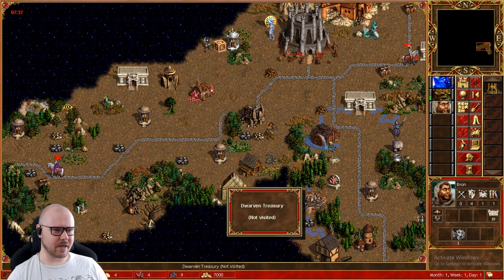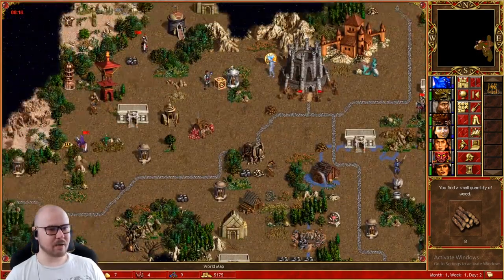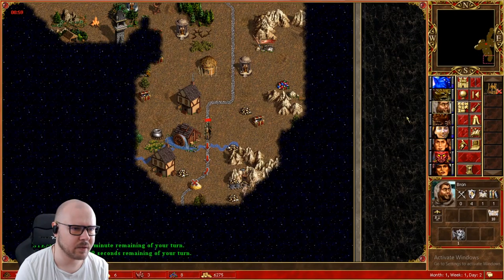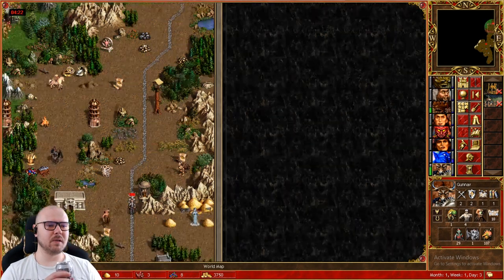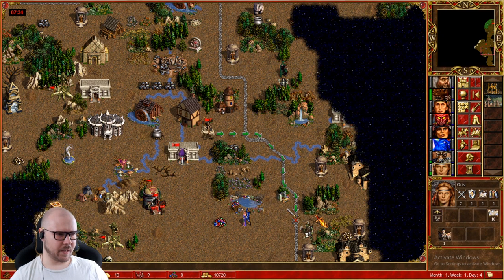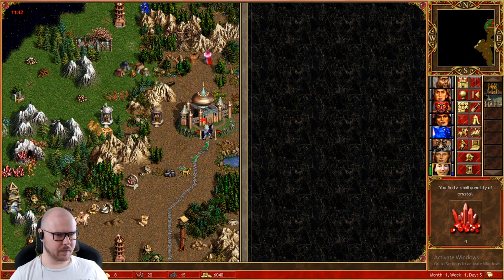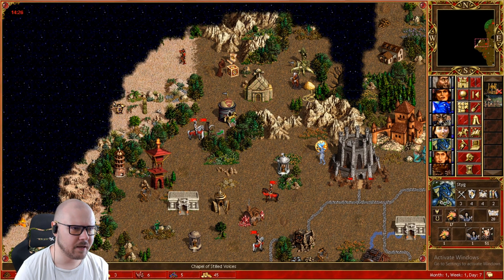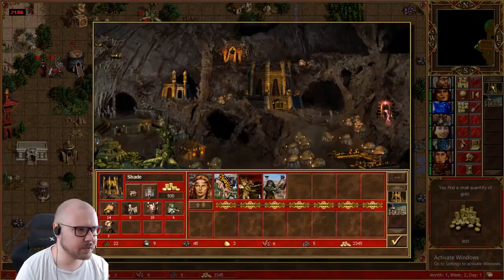How to play a bad biome! Jebus Cross || Heroes 3 Guide || Heroes 3 Gameplay || Alex_The_Magician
In this video I bring you a guide on how to play a bad biome. I hope you find it useful!